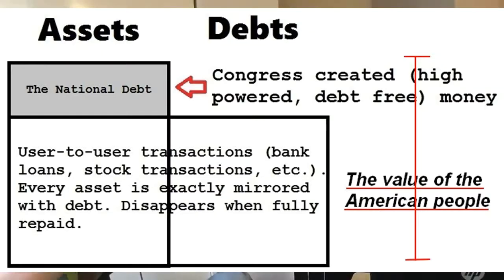The national debt is the DEBT FREE portion of the American people's value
The national debt is the DEBT FREE portion of the American people's value. The rest of the value of all Americans (actually, all currency users) is user-to-user transactions, such as bank loans and stock transactions. These user-to-user transactions are all exactly mirrored with debt. For example, when you get a bank loan of $100, you are immediately in debt for that entire amount, plus interest. Once the loan is fully repaid, that value and debt both disappear.

MMTwithCMTV is hosted by Jeff Epstein and Ben Szioli of Citizens' Media TV (CMTV).

To learn more about Modern Monetary Theory (MMT):

- Jeff's Twitter tutorial, which contains many expert sources at the end
- Join the Facebook group Modern Monetary Theory for Real Progressives, where many smart people can answer your questions